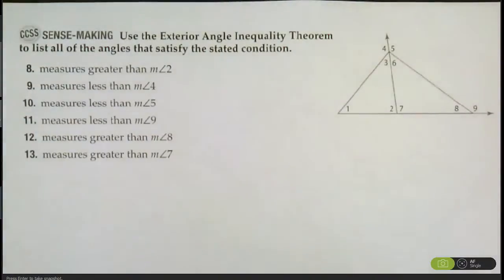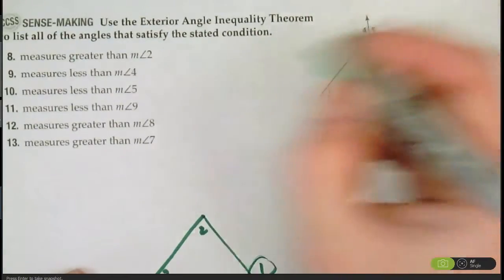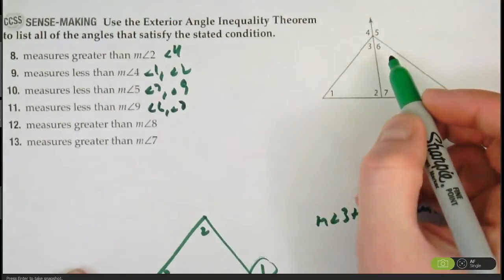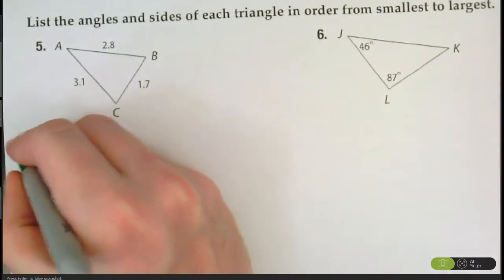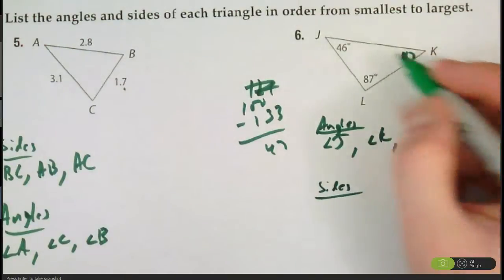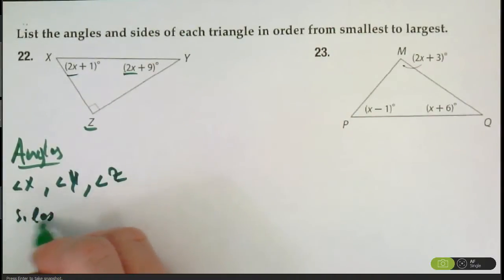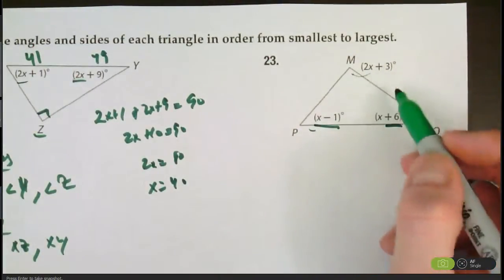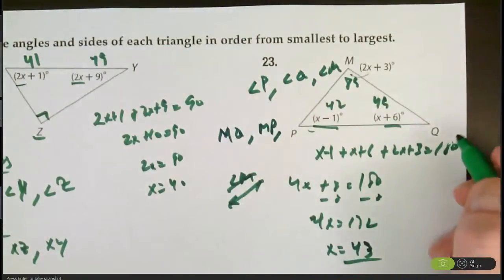5.3 - Geomtery - Extra Examples